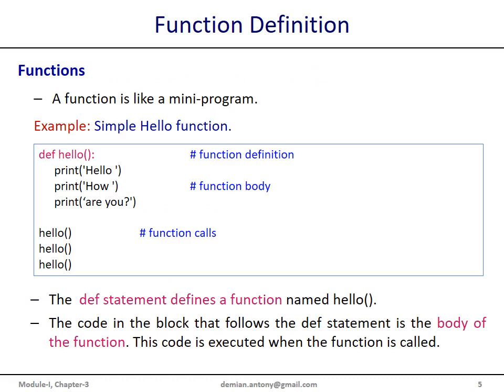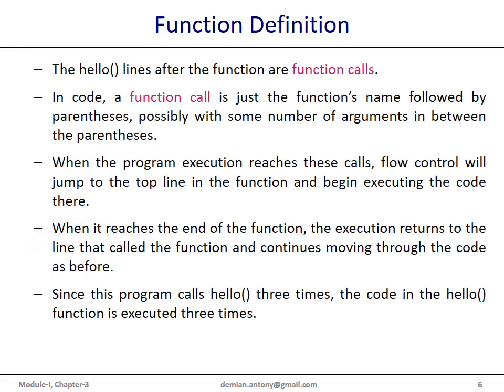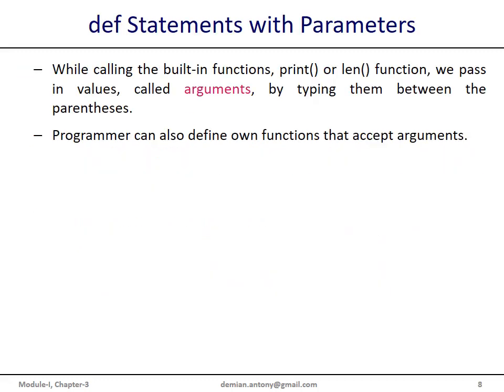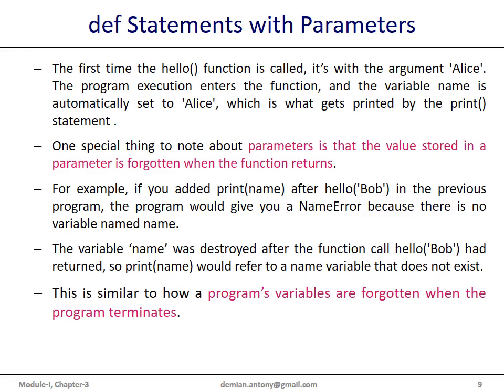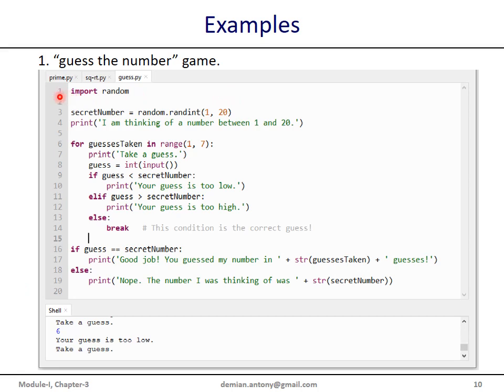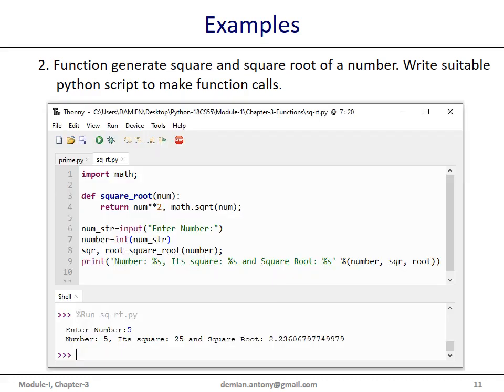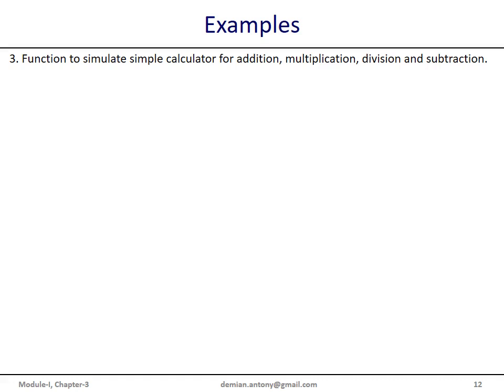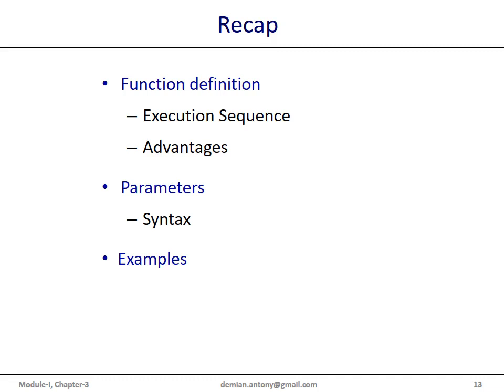VTU ADP (18CS55) Application Development using Python: Function Definition and Parameters (M1 L7)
This video contains basics of python programming: Functions, Definition and Parameters, Function Execution, Advantages, Programming examples and Demonstrations.